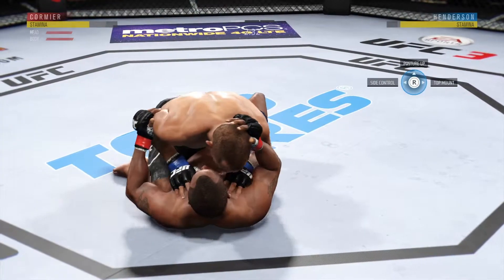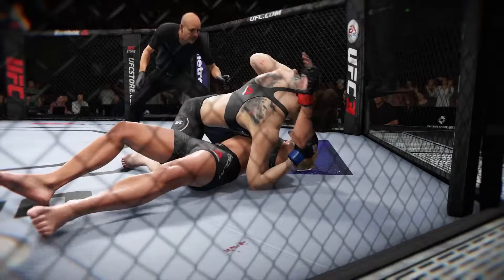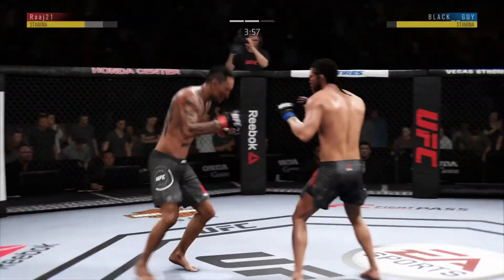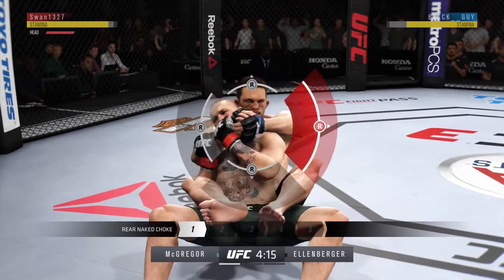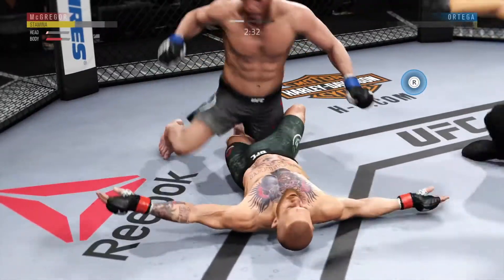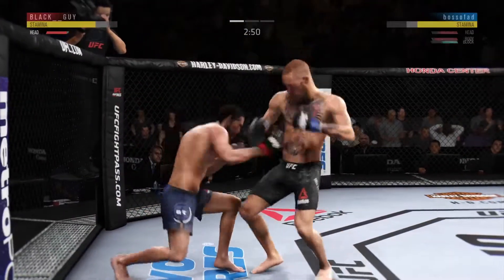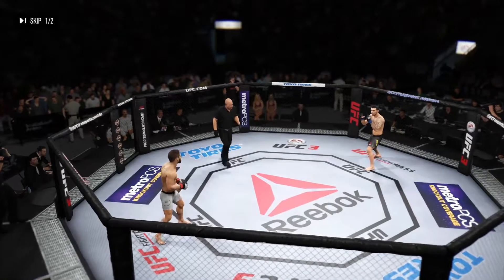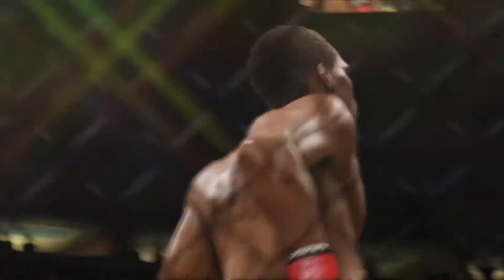My Ground & pound on 10